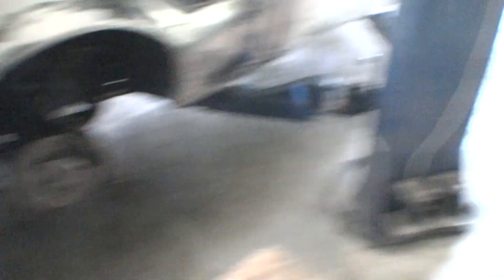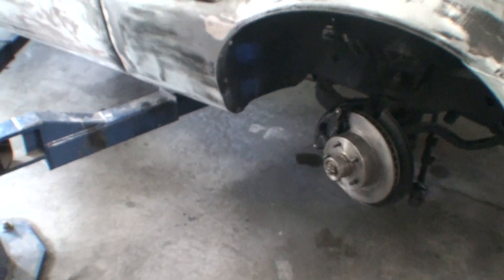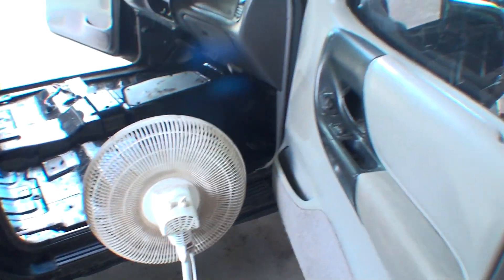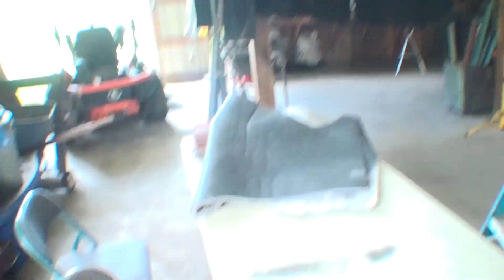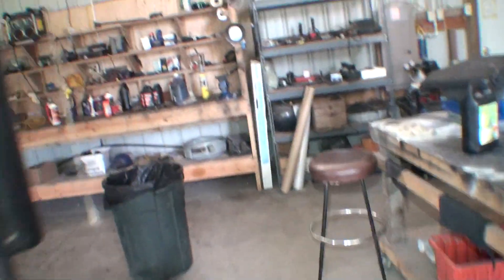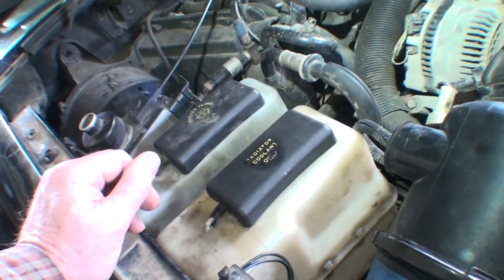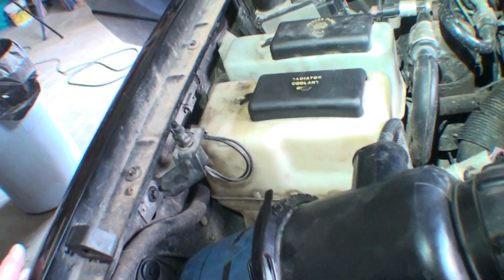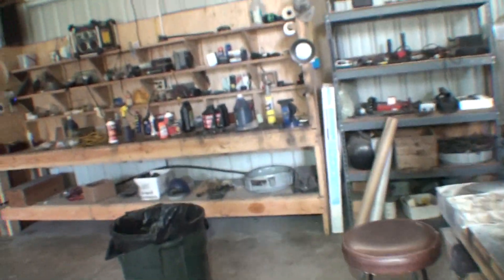1976 TA Fluid Leaks & Electrical Gremlins (248)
Update,,, Leaks and Electrical Fixes. Working towards road test..